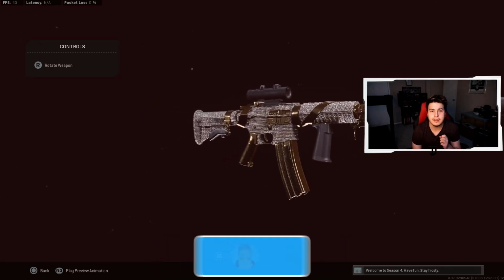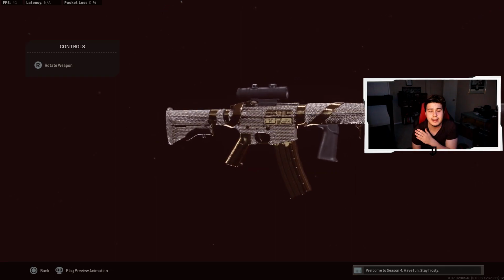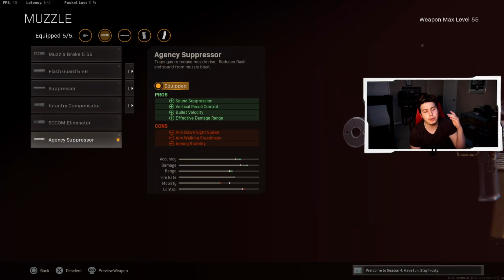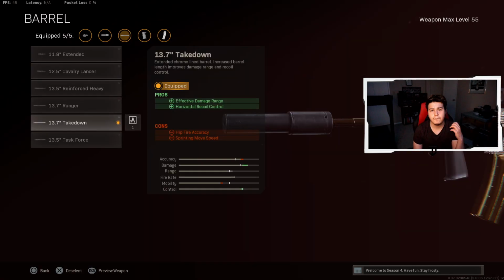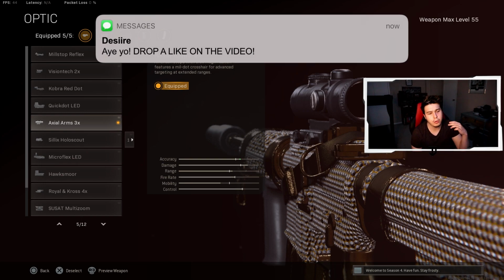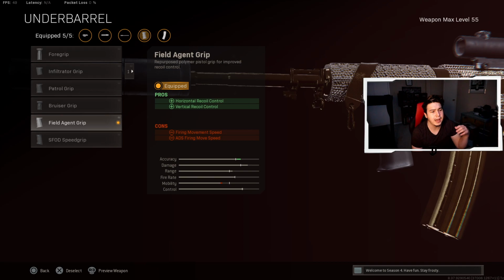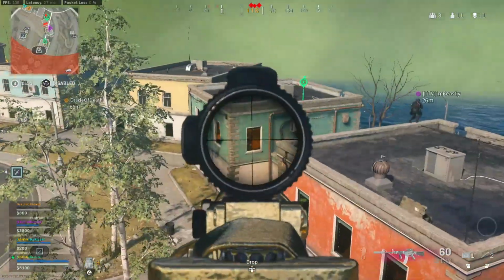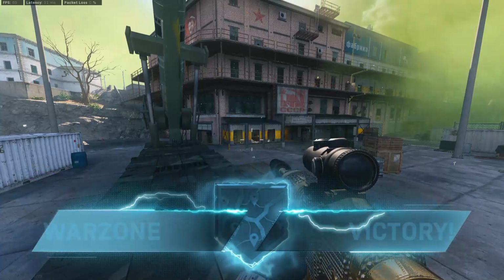BUFF XM4 = NEW META 😍 (Best XM4 Class Setup ) - Cold War WarZone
the BUFFED XM4 = NEW META 😍 (Best XM4 Class Setup ) - Cold War WarZone

In this video, I show the best xm4 weapon class setups in WarZone. This xm4 weapon has always been overpowered in WarZone and is now a must use WarZone. This new xm4 class setup will be meta soon, so these class setups are insane and I highly recommend you using it!

0:00 Intro
1:05 New Meta XM4 Class Setup
2:13 XM4 Gameplay